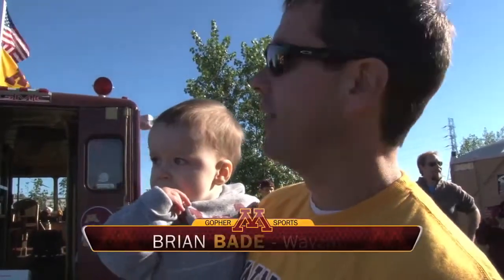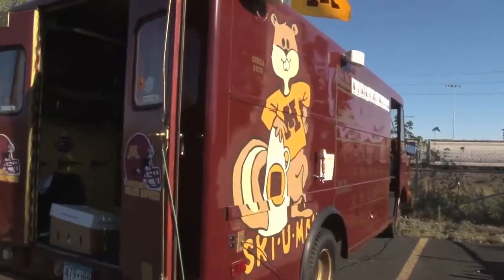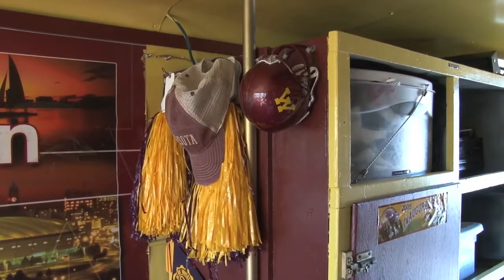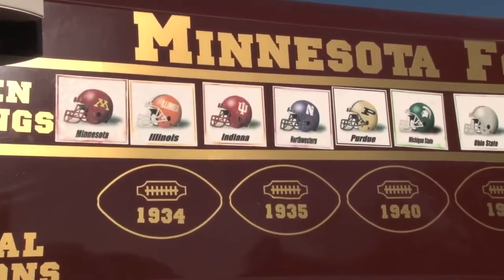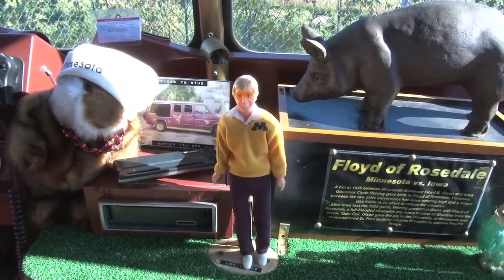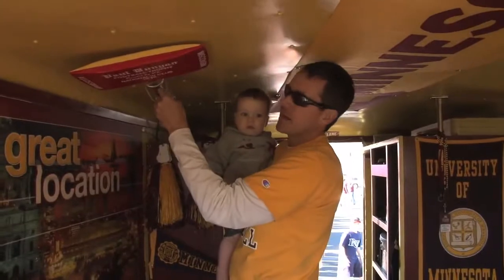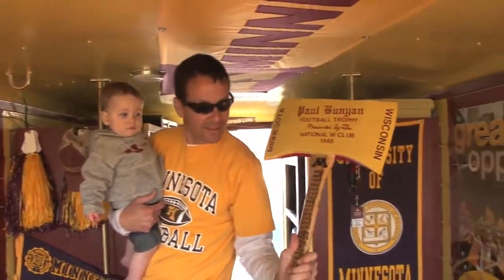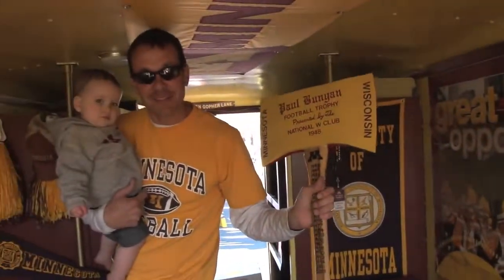"Gopher Cruiser 2": Gopher Football Golden Tailgaters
The "Gopher Cruiser 2" is one of the most epic Golden Gopher tailgating machines around! See this converted fire truck and go behind the scenes with Brian Bade, the proprietor of the cruiser, and see his replica Little Brown Jug, Paul Bunyan's Axe and Floyd of Rosedale trophies!